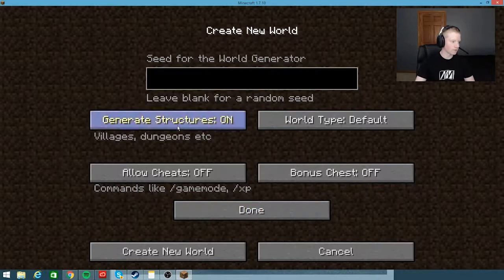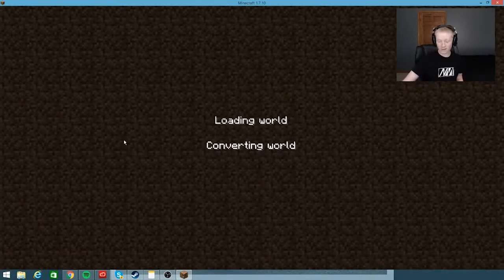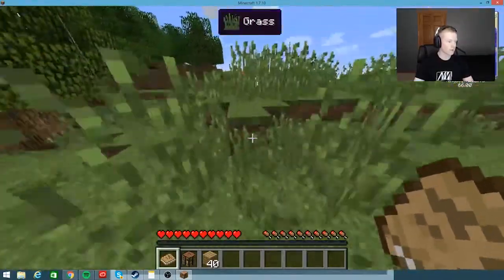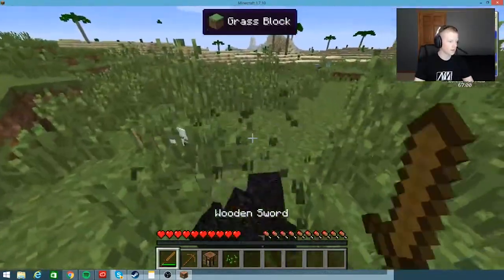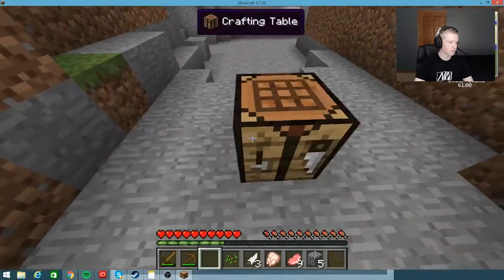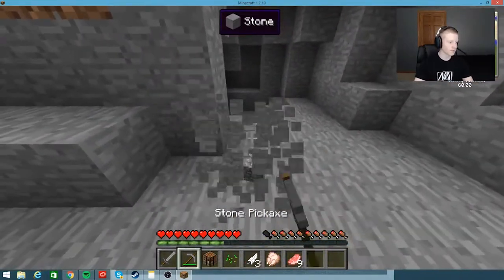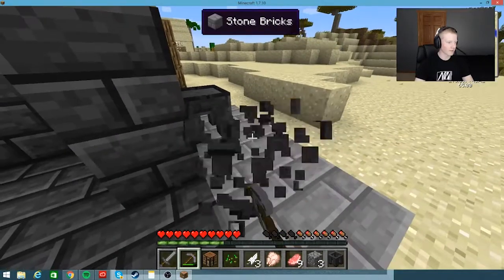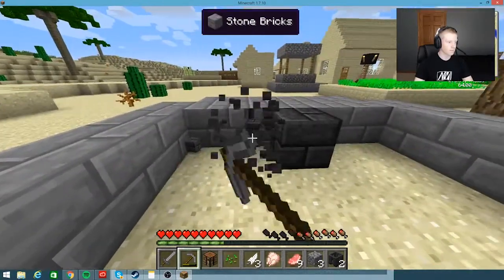Minecraft Modded Survival - Part 1 - The Beginning